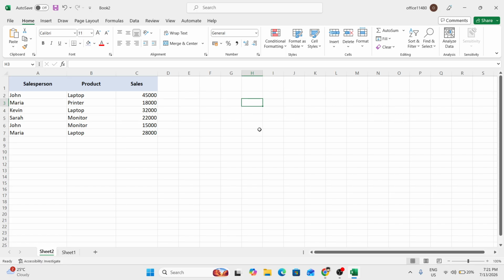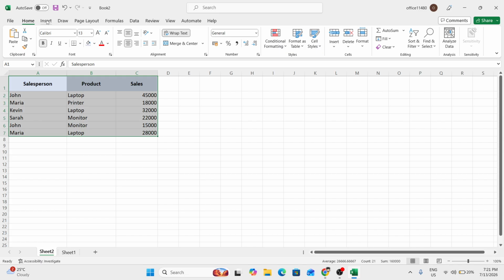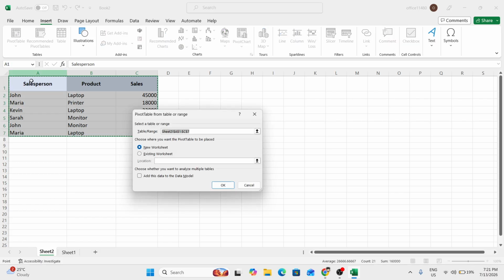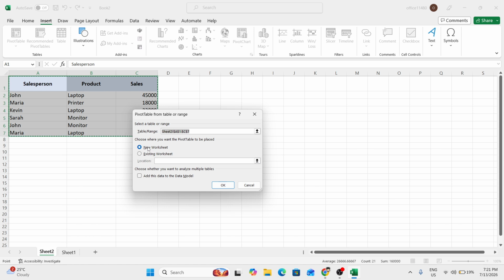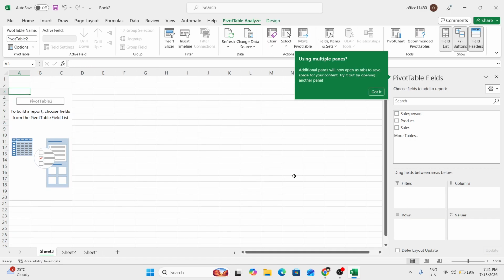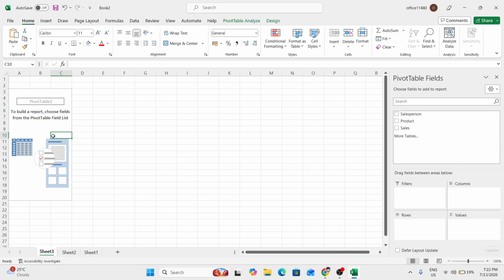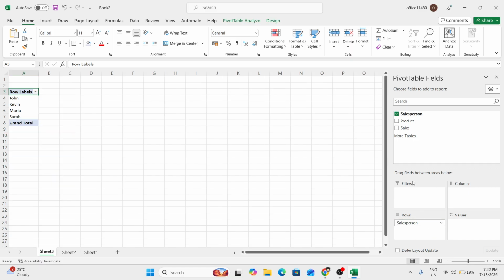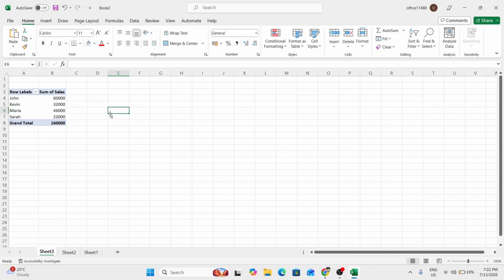How to create PivotTable in Excel (Step By Step 2026)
How to create PivotTable in Excel